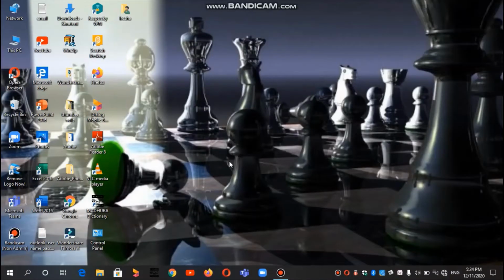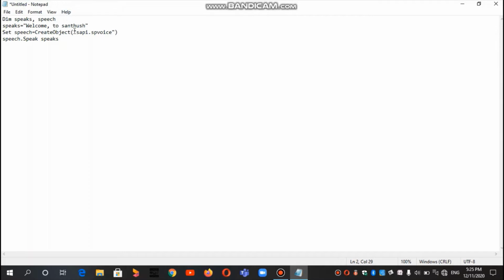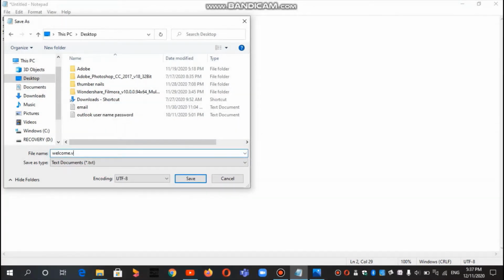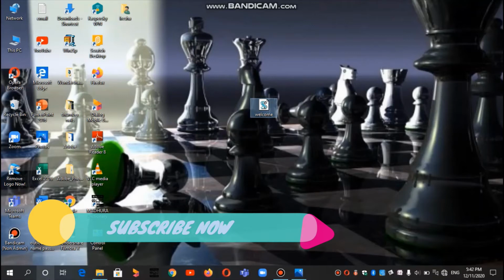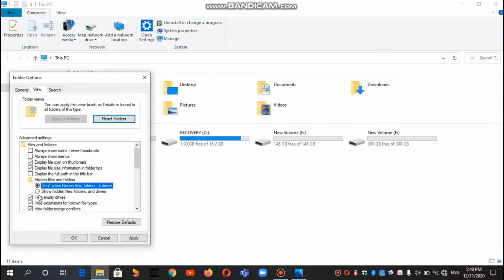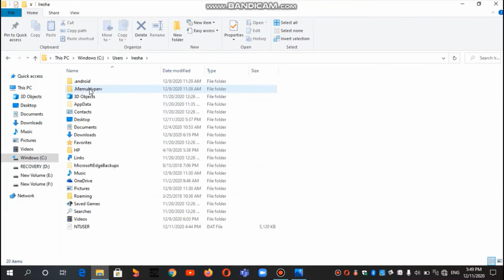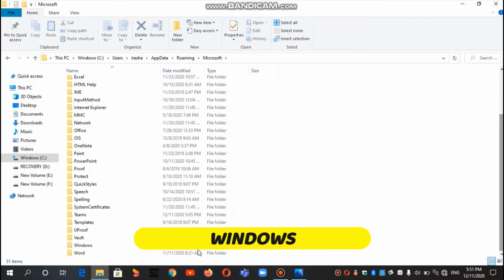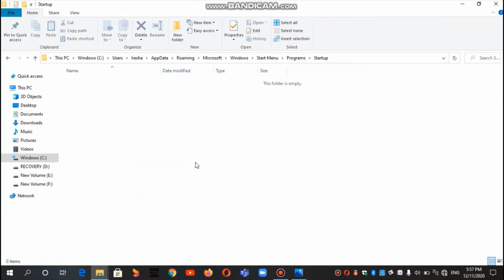Make windows 10 pc voice message when starting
Hai, Friends Welcome to S & S Inventions YouTube channel
Today I explained you how to make pc telling welcome and telling your name when starting.

Copy and Past this on notepad,

Dim speaks, speech
speaks="Welcome, to"
Set speech=CreateObject("sapi.spvoice")
speech.Speak speaks

Save As,
welcome.vbs